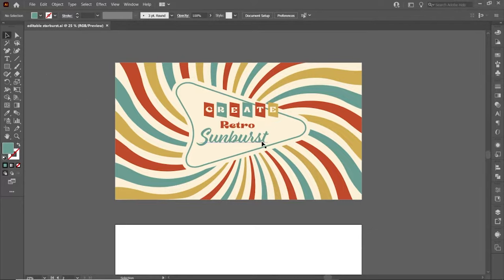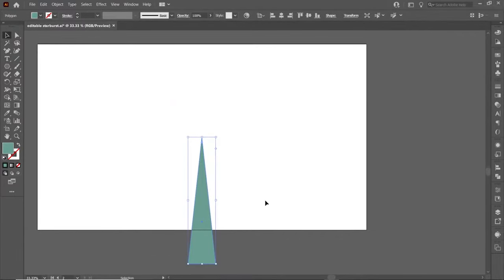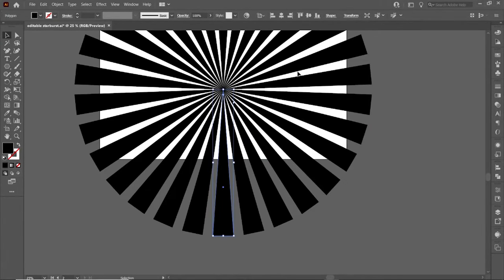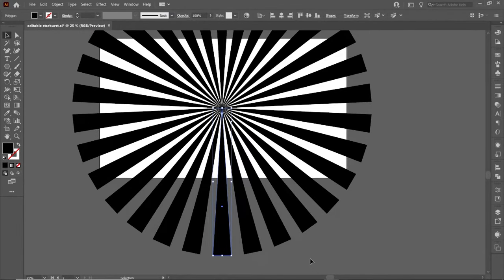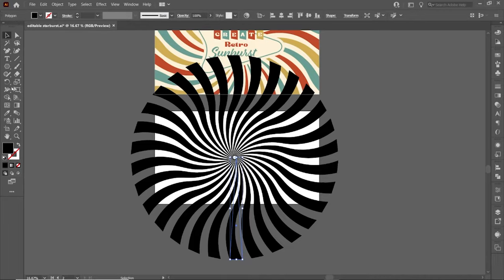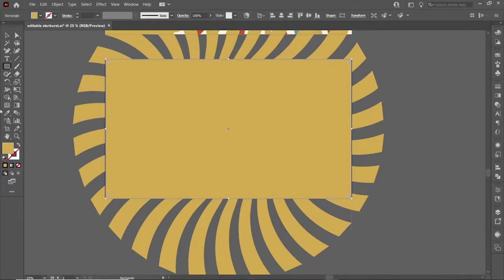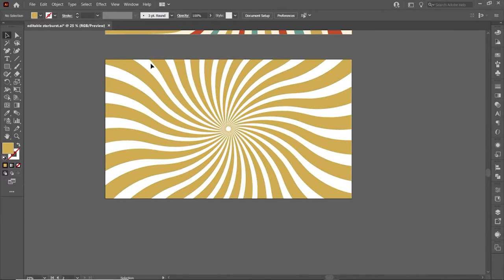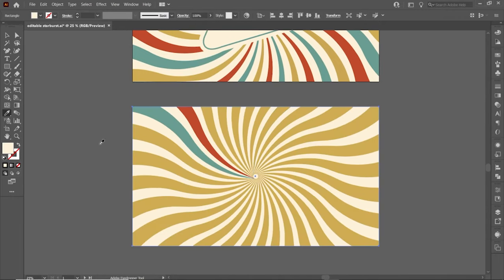How to make an editable retro sunburst Illustrator tutorial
Hi Everyone!
Today I'm going to show you How to make an editable retro sunburst Illustrator tutorial.